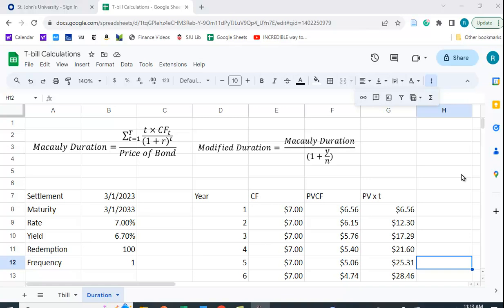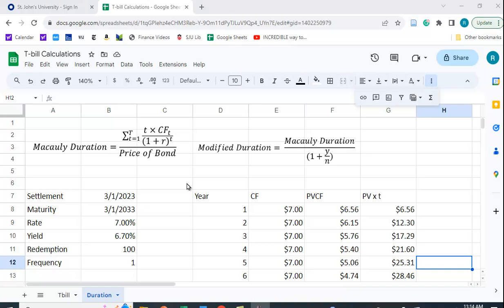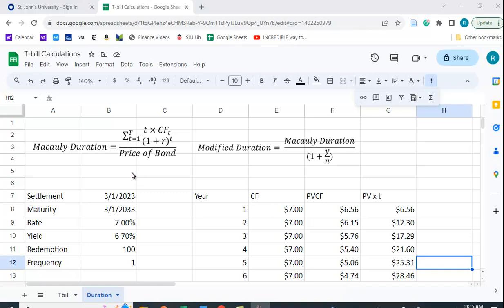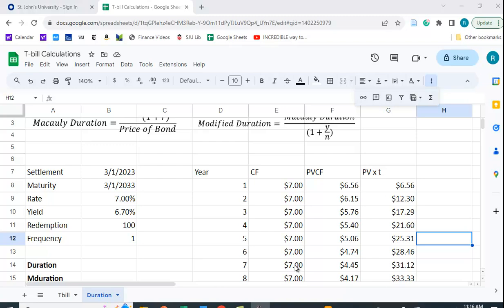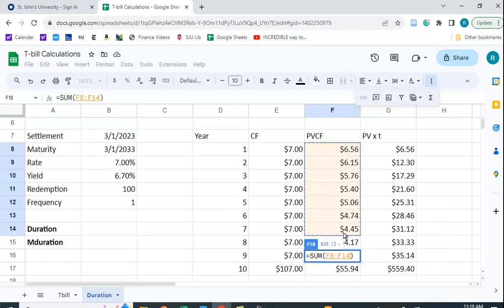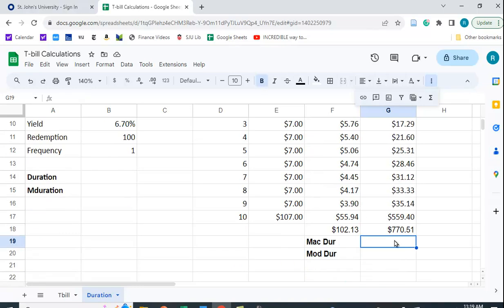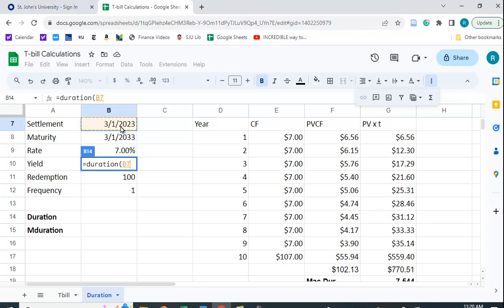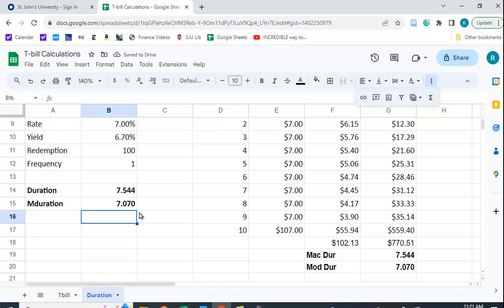Using the Duration and MDuration functions in Google Sheets